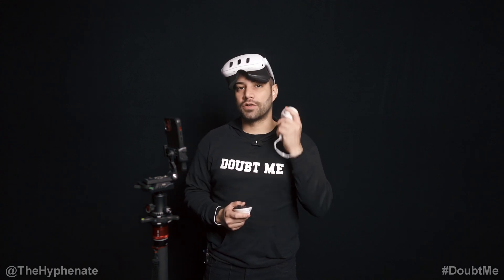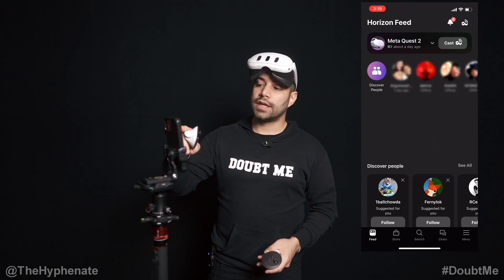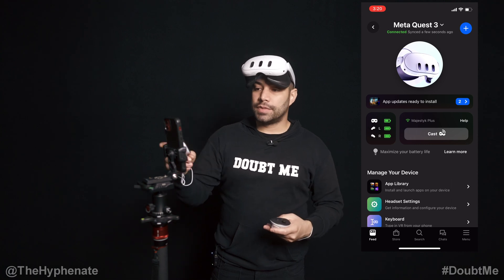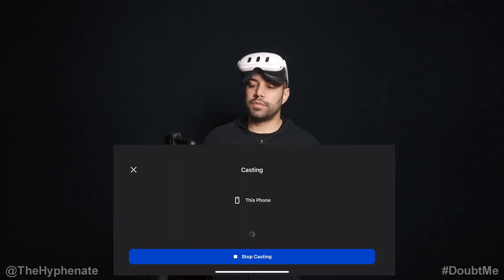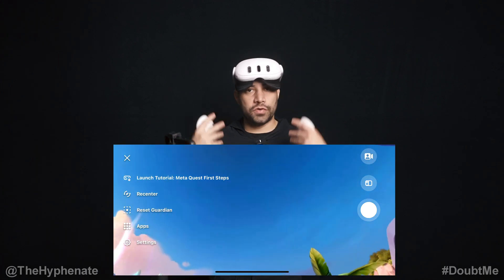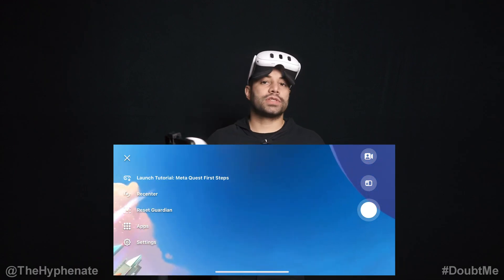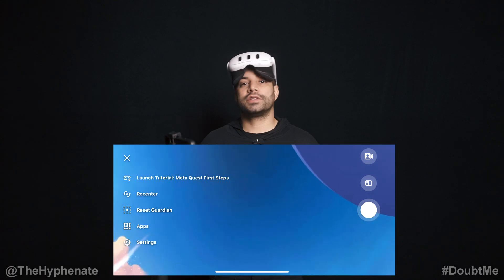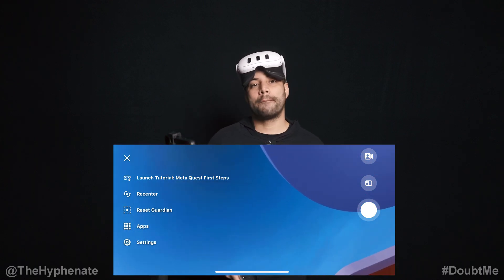Screencast Meta Quest 3 to Mobile [ How to VR Screen Mirror Display Tutorial ] Android - Apple Phone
Meta Quest 3
Google Chromecast

The Hyphenate does a detailed step by step tutorial on how to screencast your Meta Quest 3 to an Android or Apple mobile device.